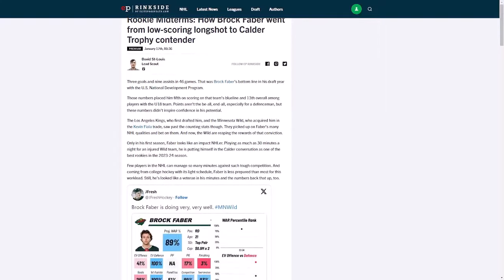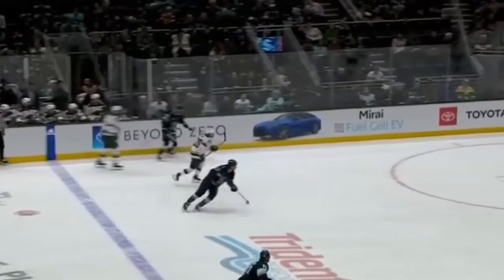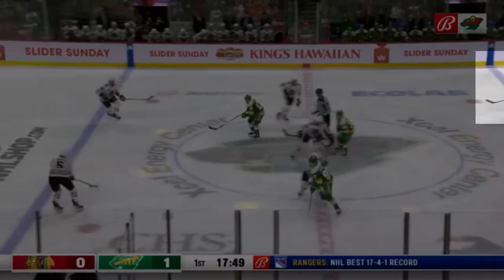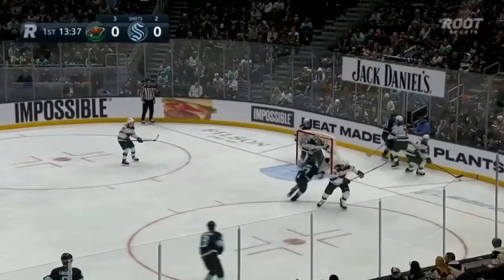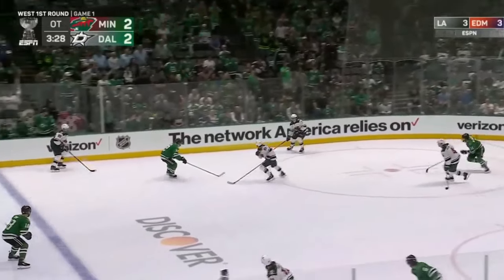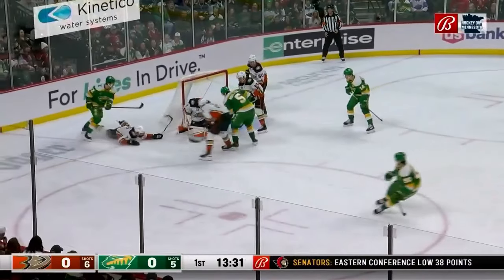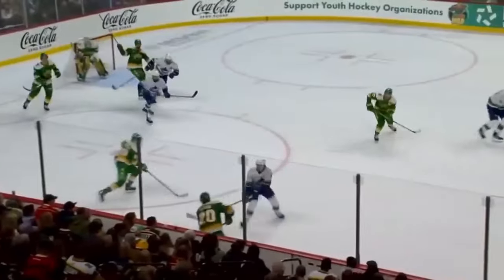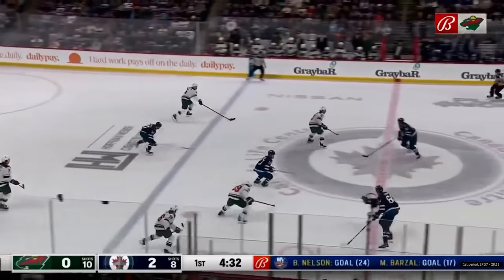Why Brock Faber Will Become An Elite Puck-Mover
Elite Prospects lead scout, David St-Louis dives into Brock Faber's puck-moving game, specifically his ability to retrieve pucks.

Elite Prospects is a statistical hockey resource offering visitors the most informative hockey player database on the internet, providing users with the fastest and most reliable transaction tracker available. We also offer users unique insight and analysis into the top prospects and future generation of the NHL, through our editorial website and scouting outlet, EPRinkside.com.

Follow Elite Prospects On Social Media!